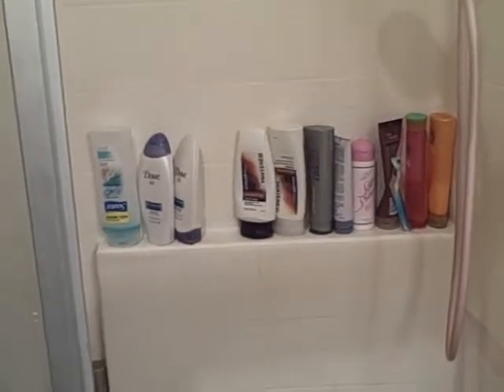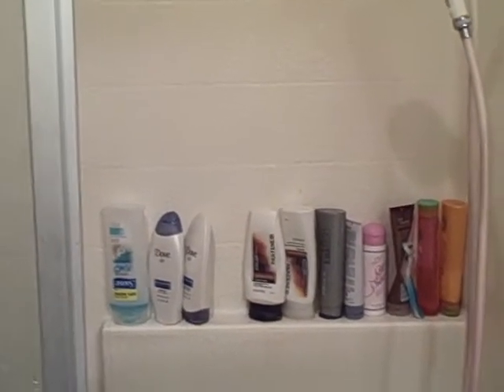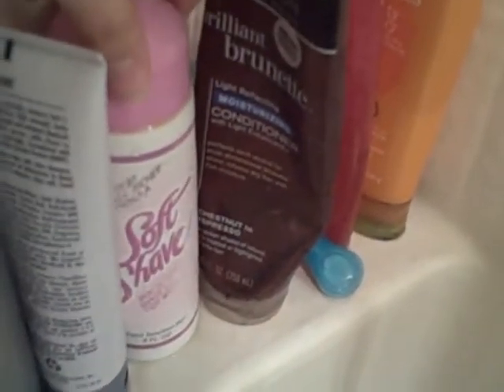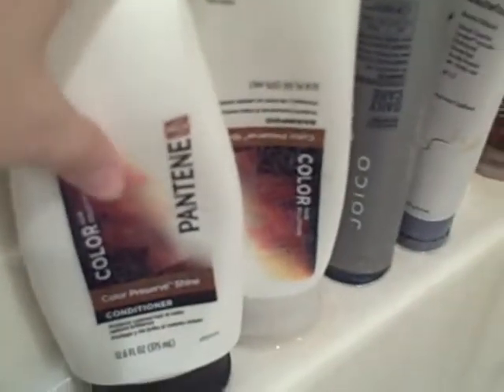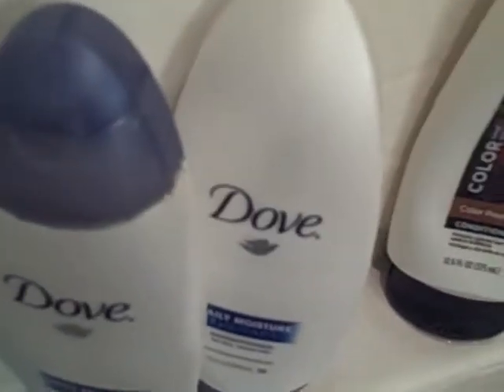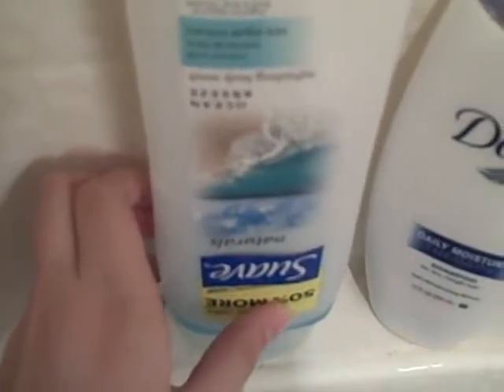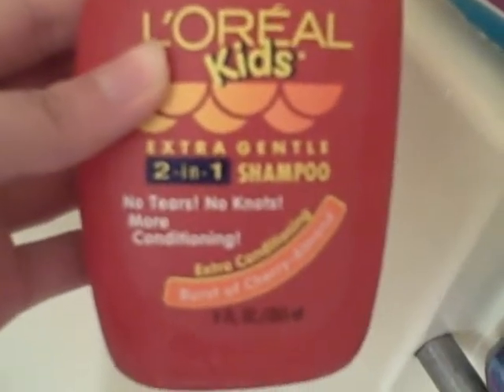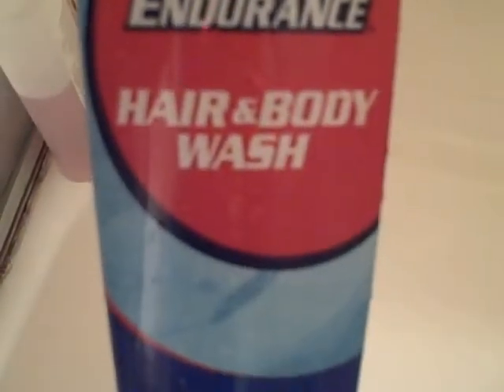What's in my Shower and What Products I Use :) Requested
PLEASE NO RUDE COMMENTS OR I WILL DELETE THEM.